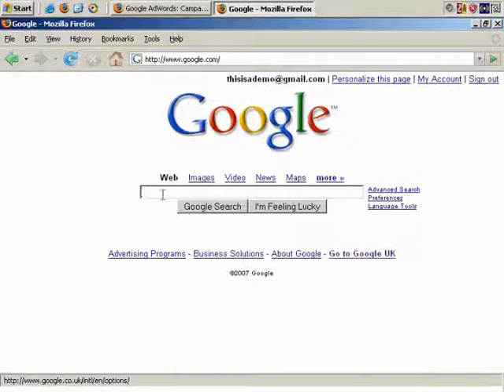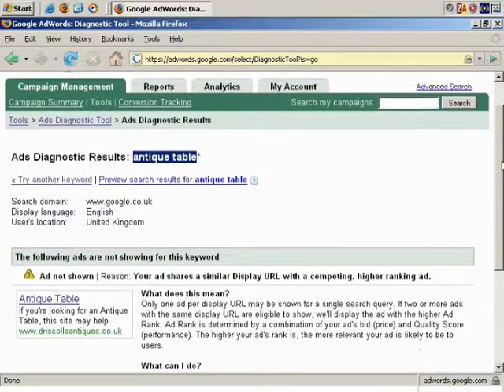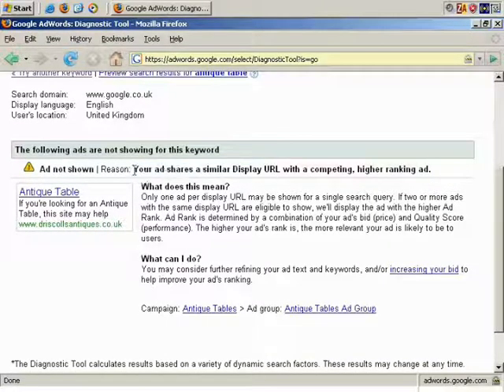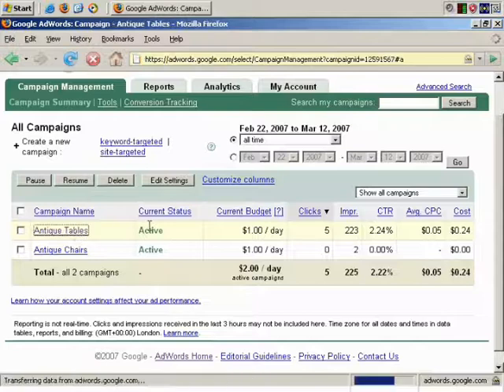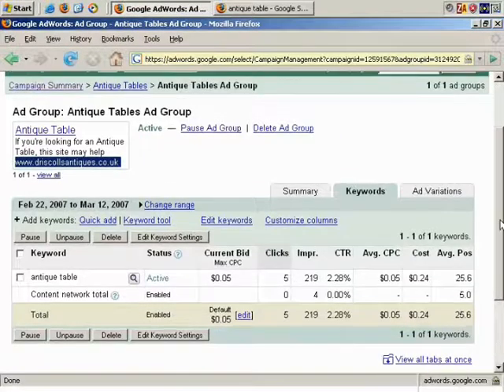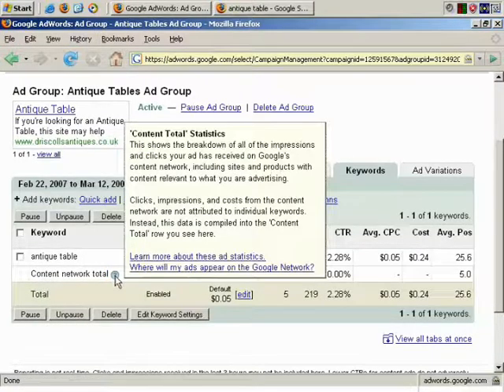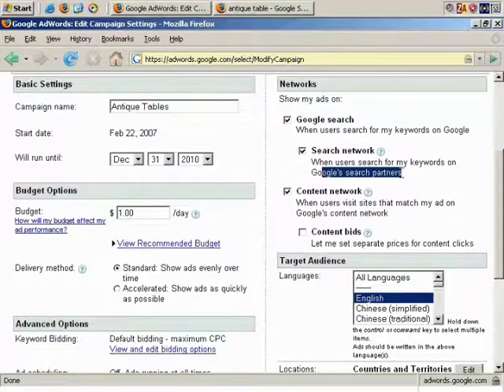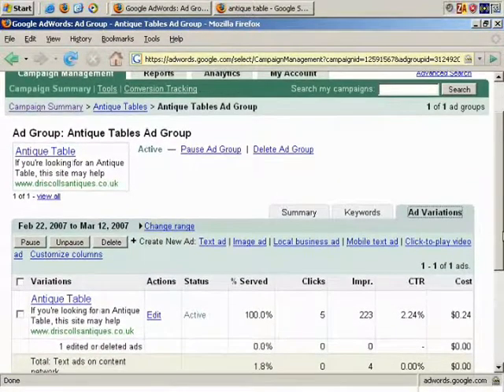6b Understanding adwords statistics.wmv